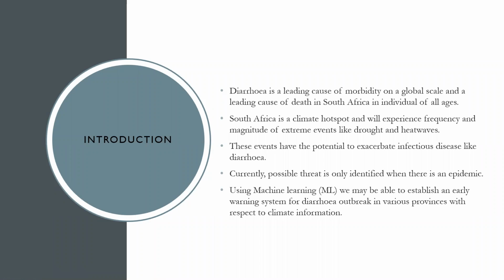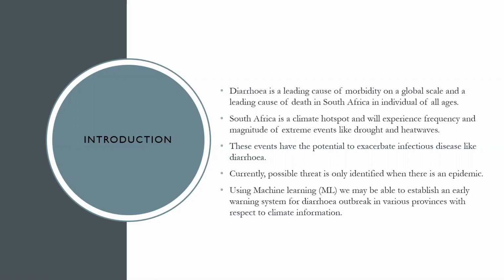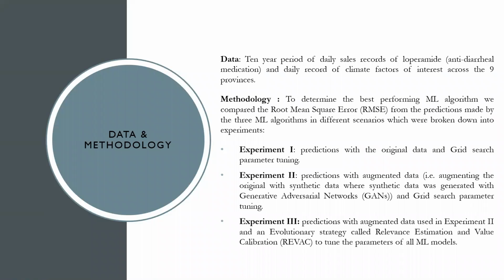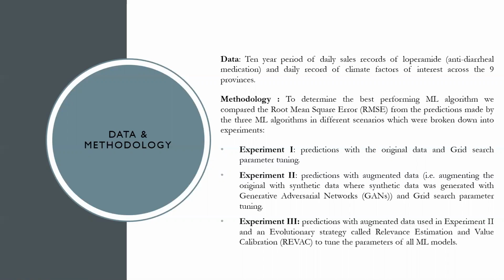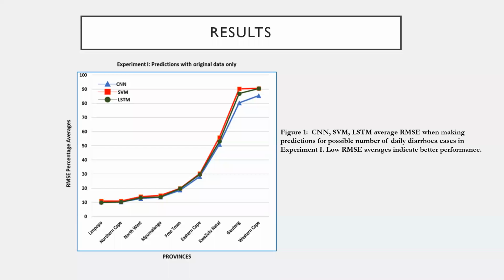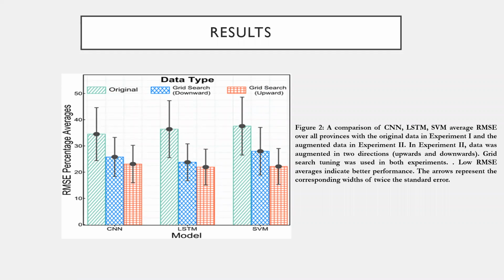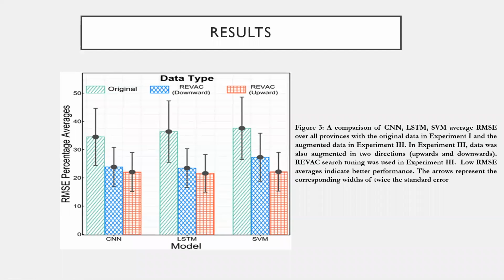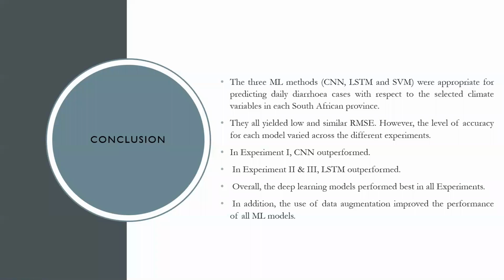Diarrhoea Outbreak Prediction Using Machine Learning by Tassallah Amina Abdullahi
Diarrhoea Outbreak Prediction Using Machine Learning

By Tassallah Amina Abdullahi

Find out more about this project on the UCT School of IT Showcase 2020 web

Diarrhoea is a leading cause of morbidity and mortality on a global scale. In South Africa, it is the 3rd leading cause of death for children under five and 8th most preeminent cause of death in individuals of all ages. Investigations have shown that the incidence of diarrhoea varies greatly with seasons and global climate change is expected to increase its risk. The South African region is a climate hotspot and will experience increase in frequency and magnitude of extreme events such as drought, heat waves etc. These events have the potential to increase communicable diseases such as diarrhoea. Currently, possible threat is usually identified when there is an increased rate of hospitalizations due to the disease. Thus, outbreaks are predicted only when there is an epidemic. Machine learning (ML) algorithms can help in detecting anomalies by reviewing the volume of data collected in health centres. Recently, various ML techniques such as Artificial neural networks (ANN) and Support vector machines (SVM) have been used in developing predictive and diagnostic models for complex problems. They have also been widely used in the medical and health field for diagnosis and disease prediction. In Southern Africa, little is known about modelling the impact of climate change on diarrhoea with machine learning methods. Thus, by adopting ML techniques, we may be able to establish an early-warning system for diarrhoea outbreak in the various provinces incorporating climate information. In this study, two Deep learning techniques (Convolutional Neural Networks and Long-Short term Memory Networks) and a Support Vector Machine were adopted to predict daily diarrhoea cases by incorporating climate information. To augment the dataset we had available, we used Generative Adversarial Networks to generate synthetic data. The results of the study showed that all three ML methods were appropriate for predicting daily diarrhoea cases with respect to the selected climate variables in each South African province. The ML methods were all able to yield low and similar RMSE. However, the level of accuracy for each model varied across the different experiments. Over all experiments, the deep learning models performed best.